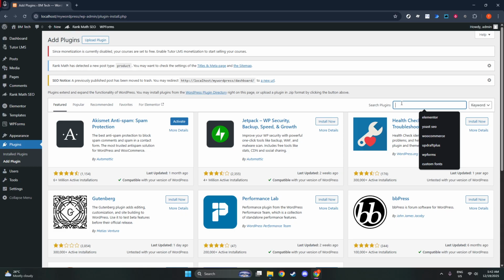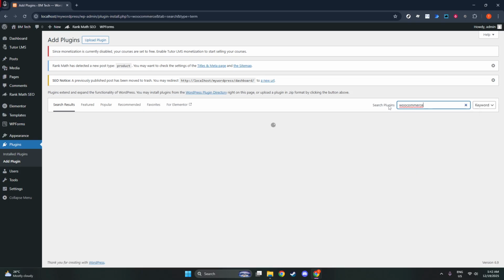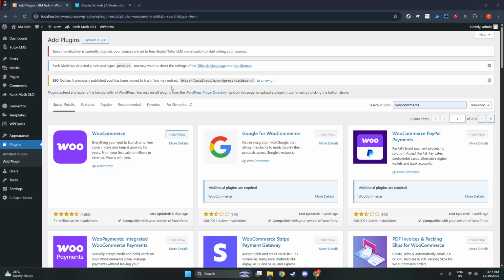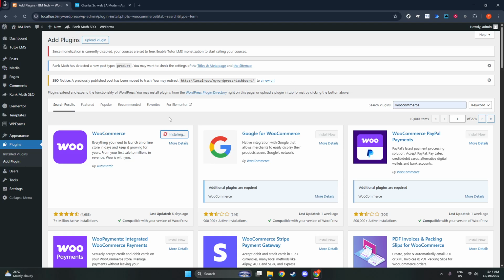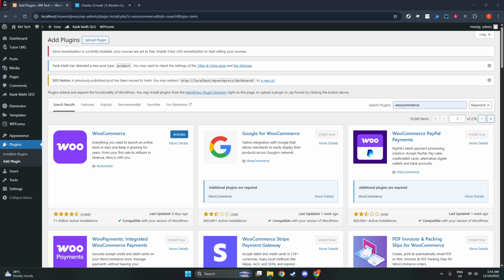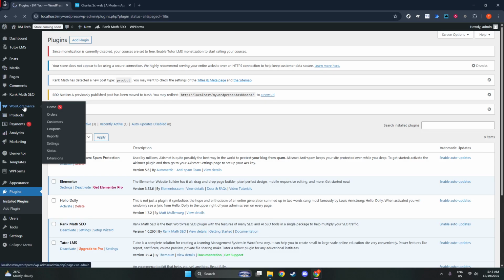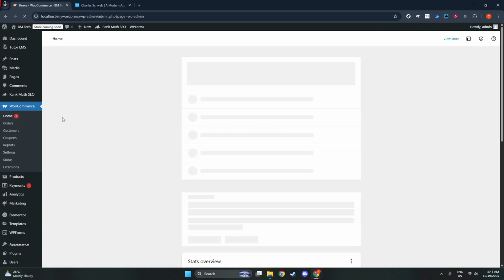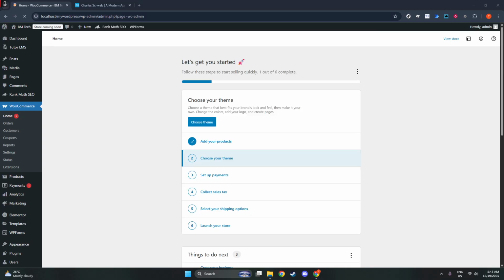How to Install Woocommerce in WordPress [2026 Full Guide]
How to Install Woocommerce in WordPress

In this video, we show you exactly how to Install Woocommerce in WordPress to transform your standard website into a fully functional e-commerce storefront. We examine the core concepts of digital commerce integration and the implementation of essential retail frameworks required to manage products, payments, and orders effectively.

Mastering this specific tool improves workflow, organization, and project quality by providing a scalable infrastructure for online sales and inventory management within your existing CMS. We utilize the plugin repository and the site administration dashboard to initialize the e-commerce environment and establish the foundational settings for your digital shop.

Technical Specs: Software: Woocommerce; Feature: Dashboard